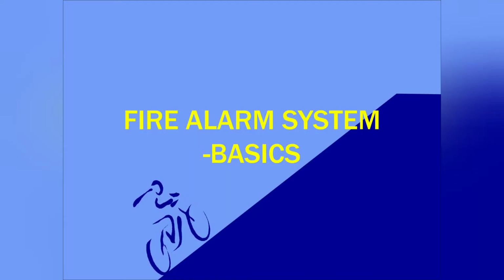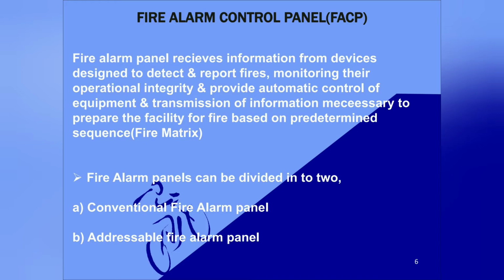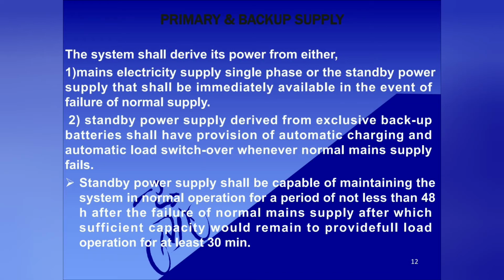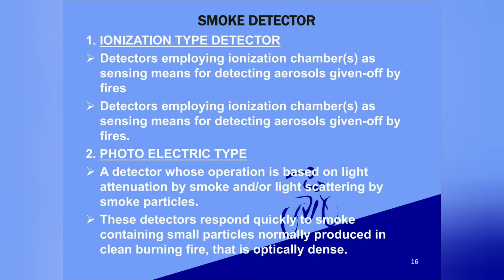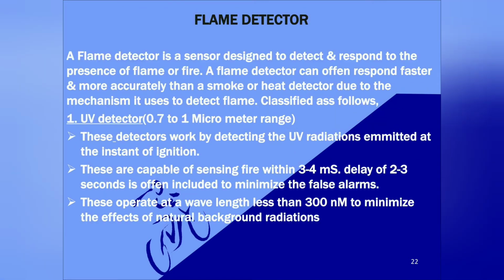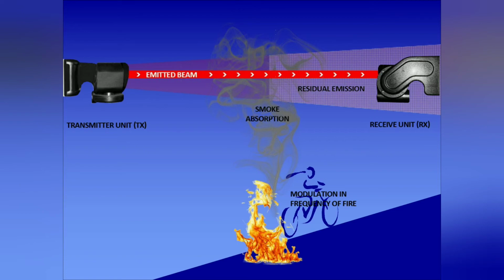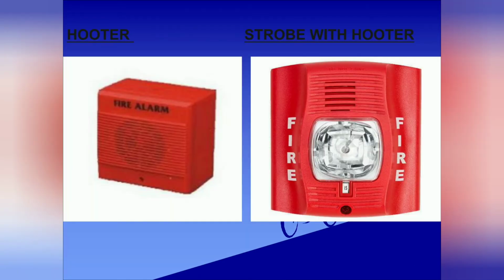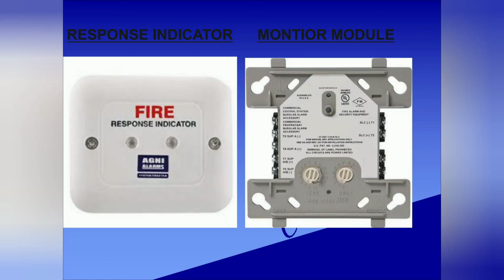FIRE ALARM BASICS| Rarest Video |Testing of Fire alarm system |FACP | Detectors |MCP |Hooter |Strobe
Hi, Guys This is all about Fire alarm system, Basic features of fire alarm system We have covered the following topics in the video,
 Fire alarm control panel (FACP) , Detectors, Smoke, Heat, Flame, Beam ,Duct ,MCP , Hooter , Strobe, Integration with other system

One of the rarest videos of fire alarm testing also have been included along with this.
All requested drop your valuable feedback's for further improvements.

More informative videos will be uploaded soon..